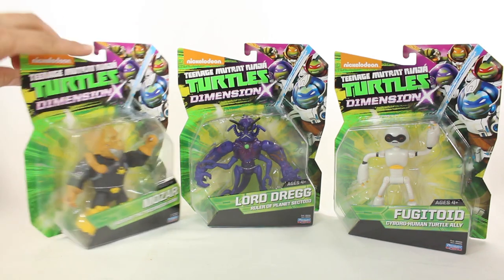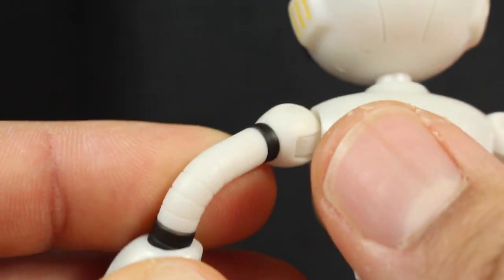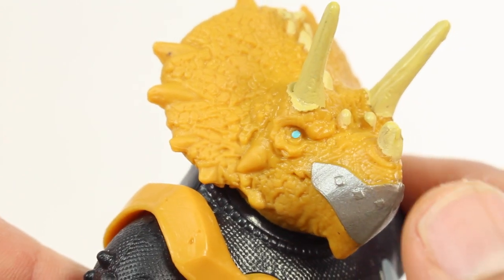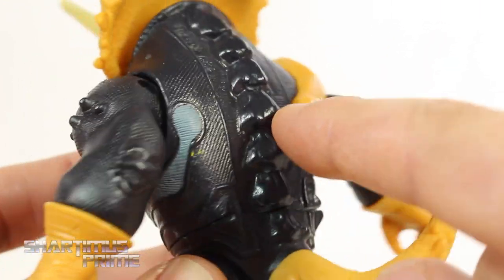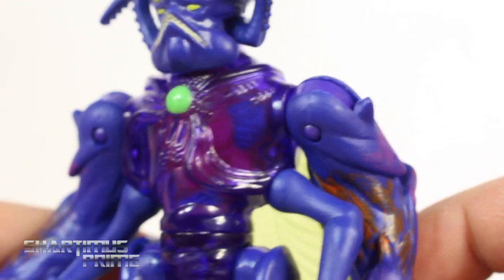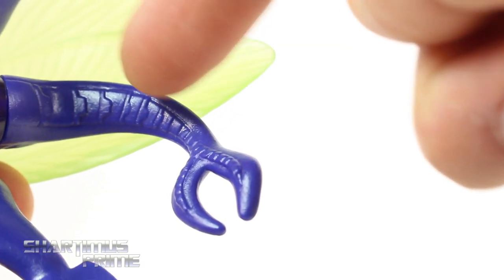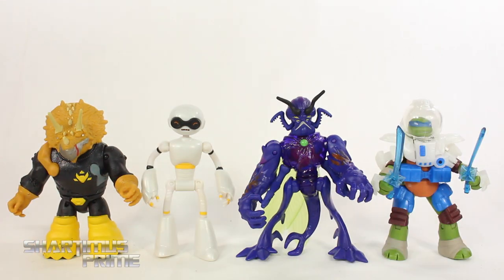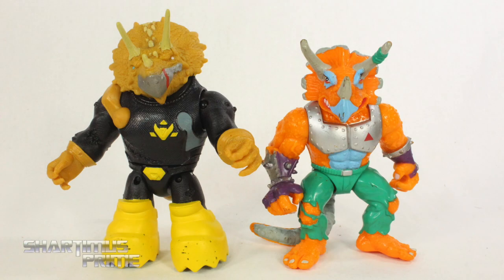TMNT Lord Dregg Mozar and Fugitoid Teenage Mutant Ninja Turtles Nickelodeon Cartoon Toy Review